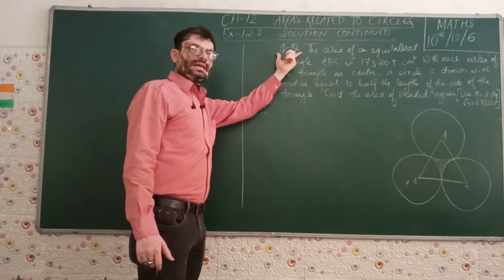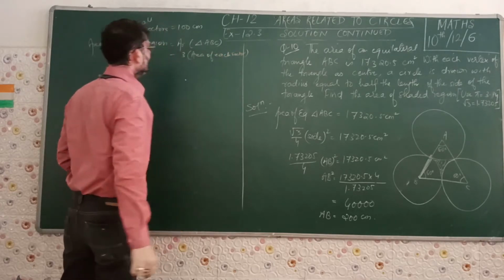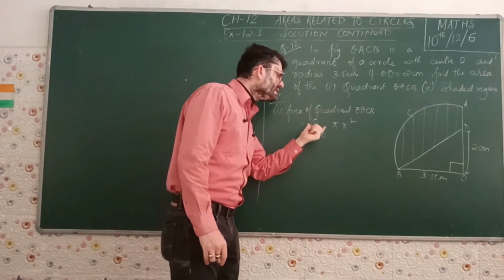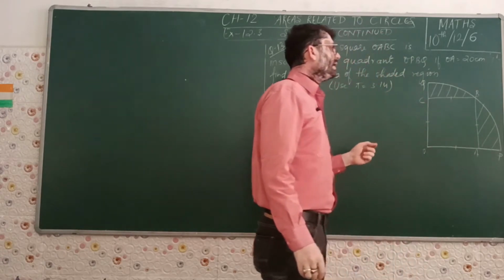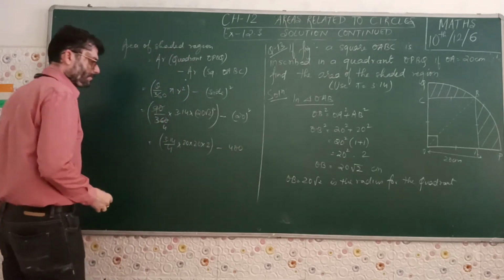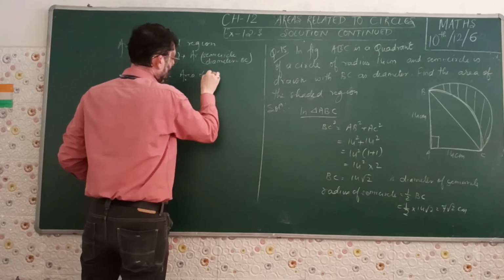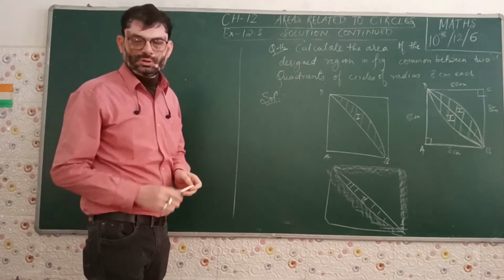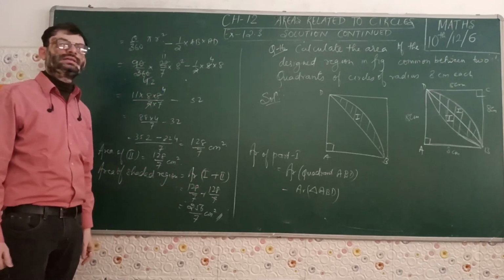STD 10 Mathematics Chapter 12_Areas Related to Circles_Part 6 Maharshi Gurukul CBSE(English Medium)